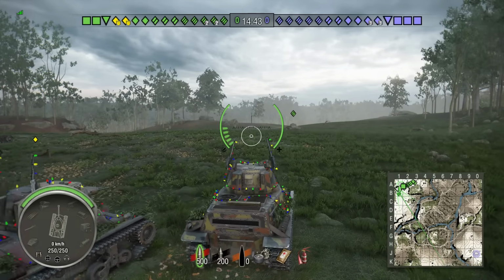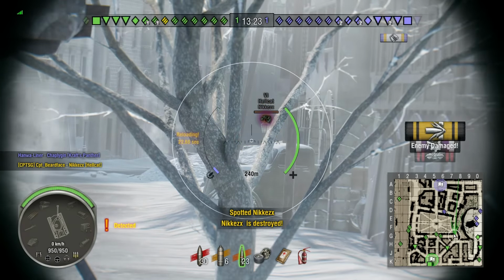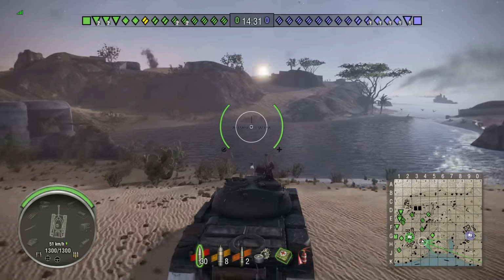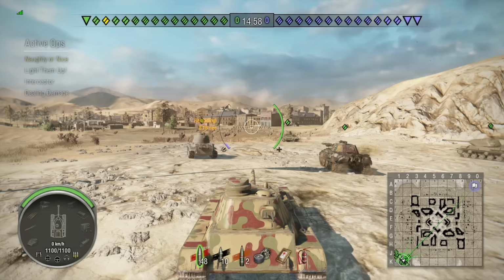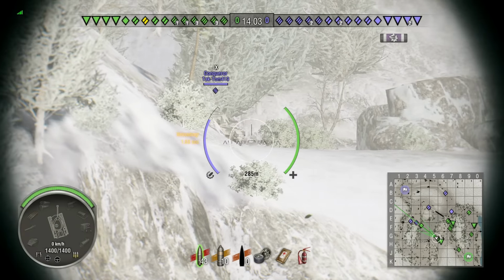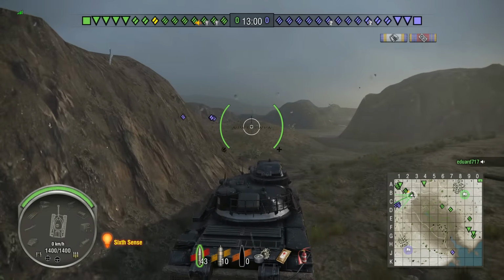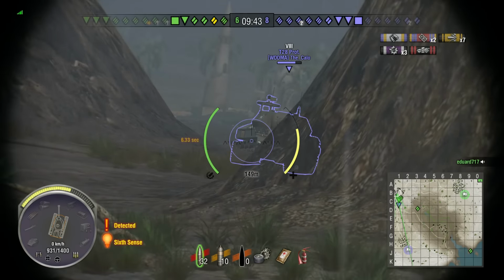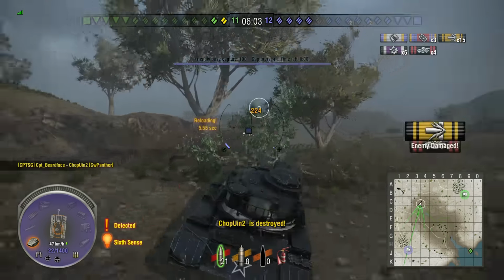World of Tanks - World of Fail 6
Another compilation of my fails followed by a decent game in the Legion 59 Patton.